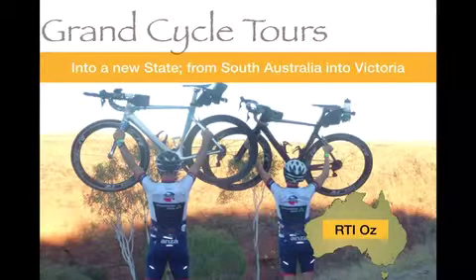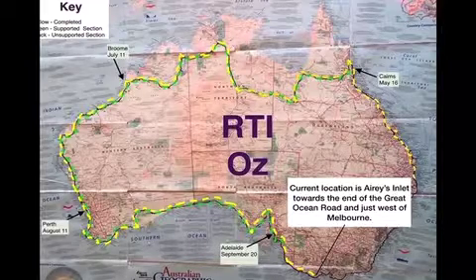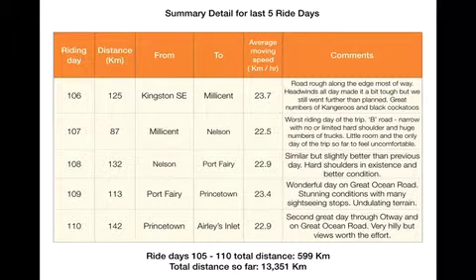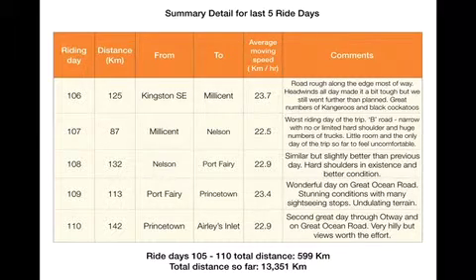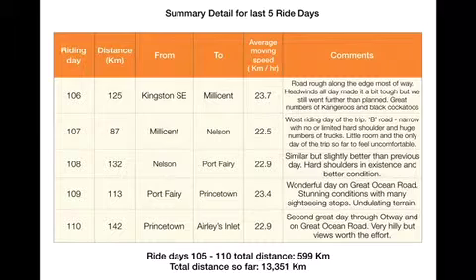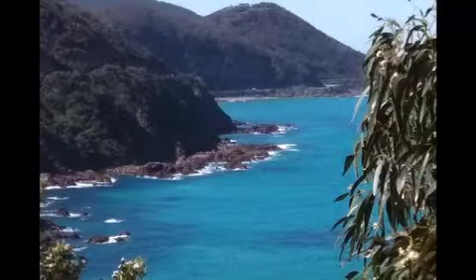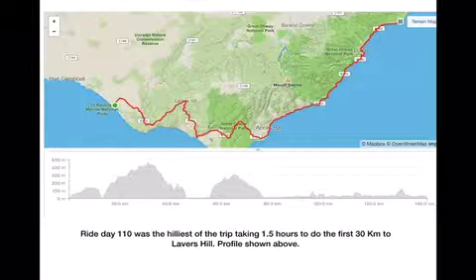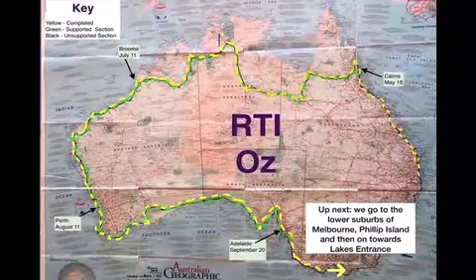Progress Update 28th September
Get the update on the last 5 riding days as we cross into Victoria (from South Australia) and head towards Melbourne. Great Ocean Road and Otway National Park covered but also some challenges with logging trucks.